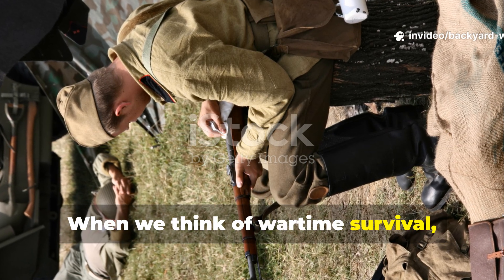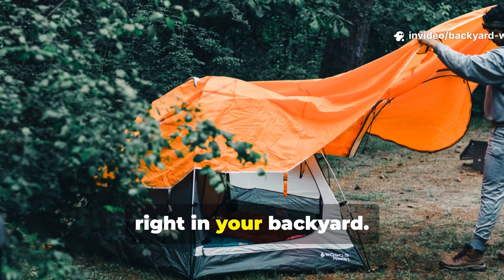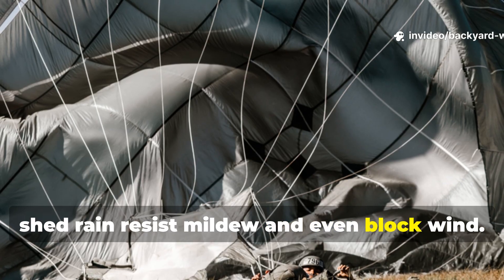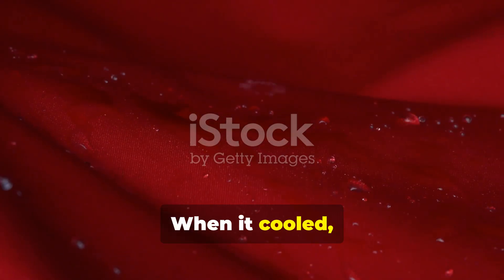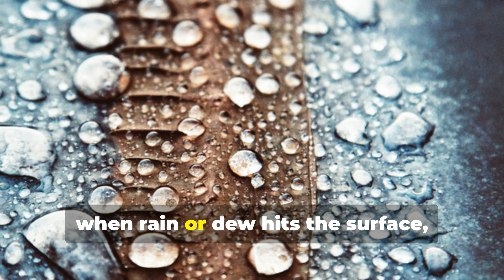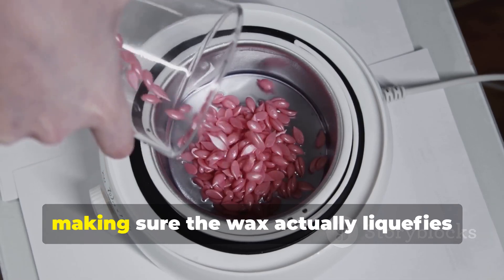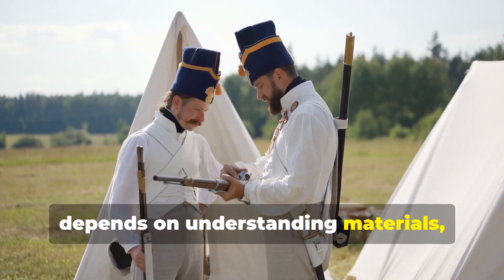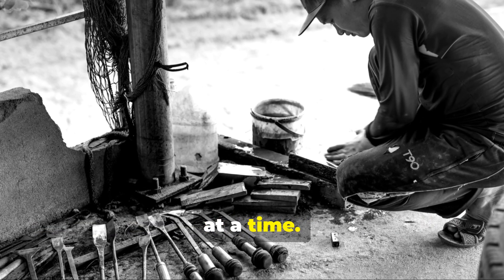🏕️ How Soldiers Made Instant Shelter Without Tents — The Waxed Cloth Method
When tents tore and supplies ran low, soldiers made waterproof shelters from ordinary cloth, wax, and heat. This waxed-cloth trick shed water, trapped warmth, and lasted entire winters.

🔥 What You’ll Learn:

How to make waxed shelter cloth with natural materials.

Why it replaced tents in several field divisions.

How the method inspired modern canvas tarps.

📌 We Also Answer:

Was beeswax or grease more effective?

Can this technique still work with modern fabrics?